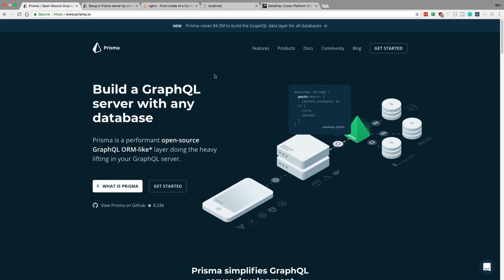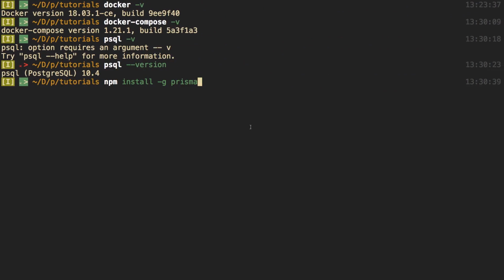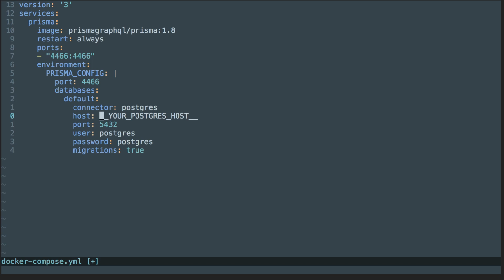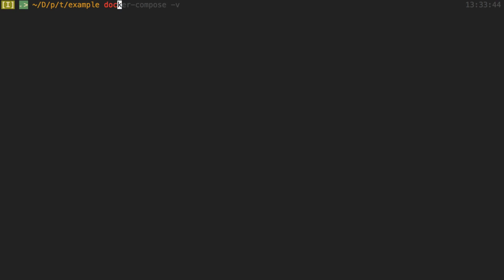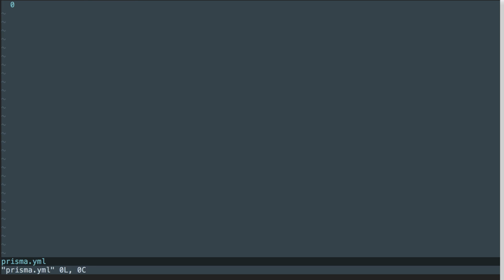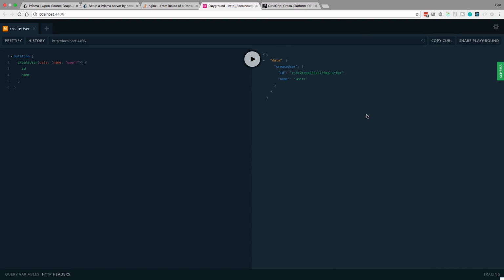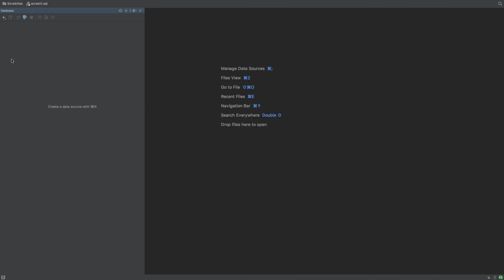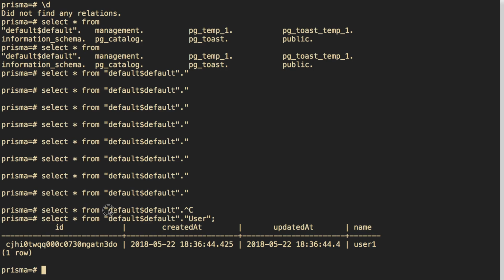How to use a Local PostgreSQL Database with Prisma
Learn how to use Prisma with your own local Postgres database.